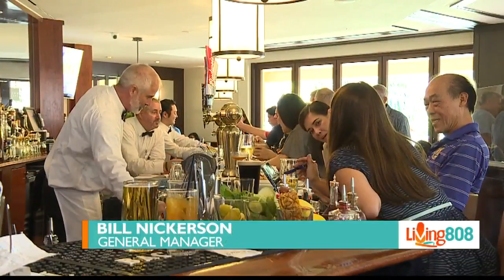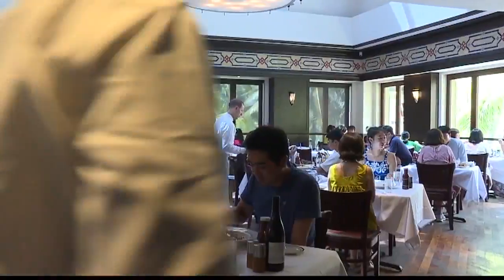Hawaii's Kitchen on the Road: Wolfgang’s Steakhouse (3)